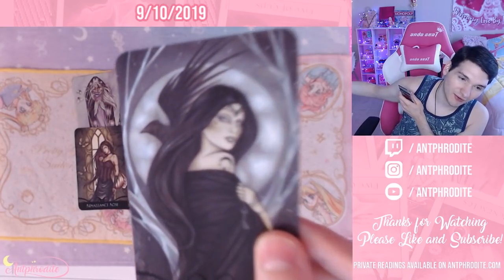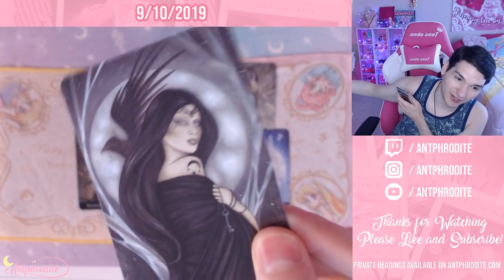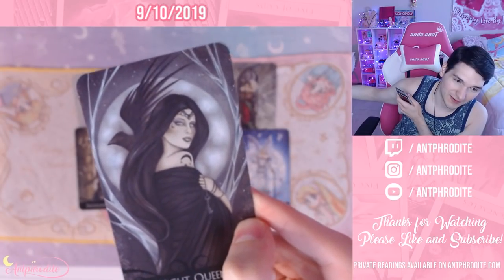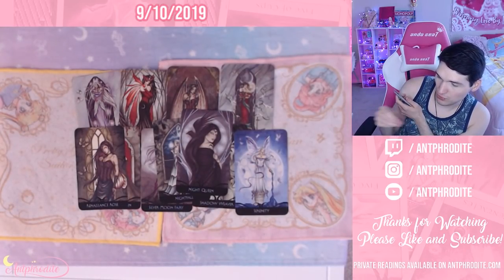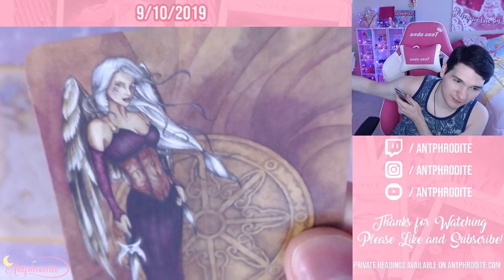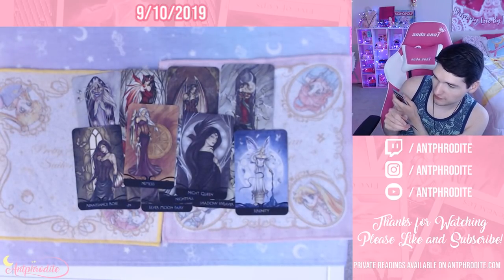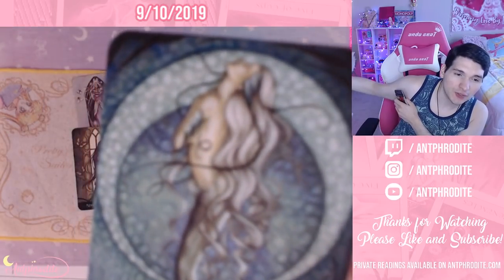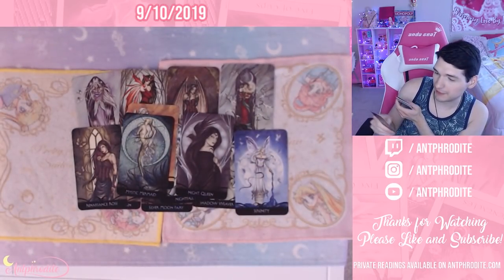Unboxing the Enchanted Oracle Deck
Unboxing The Enchanted Oracle Deck from my wishlist